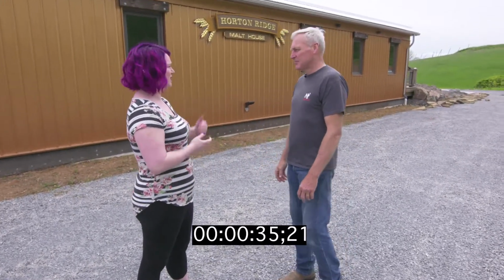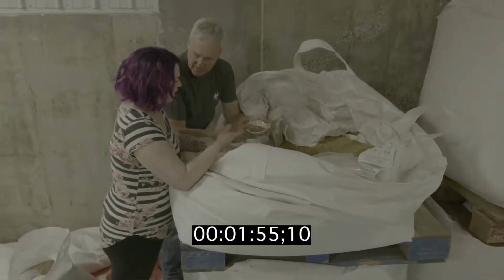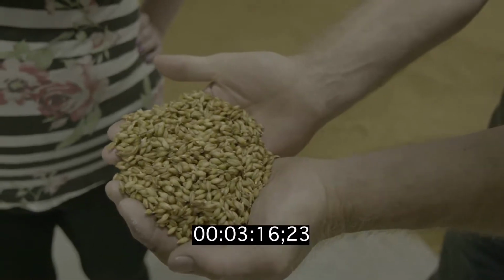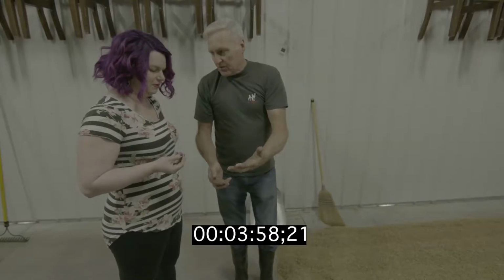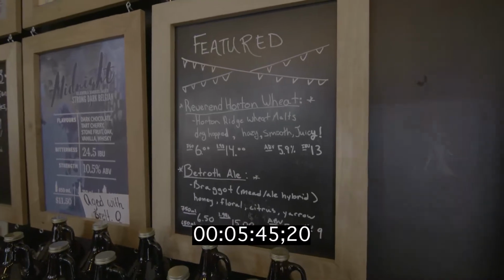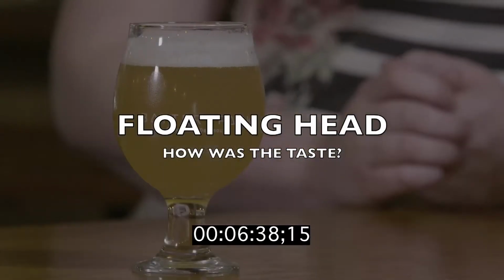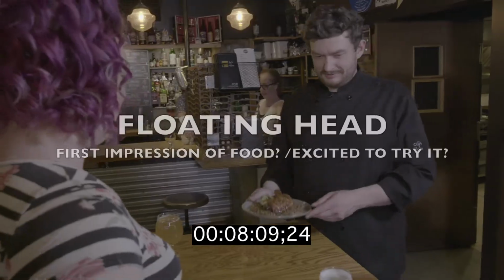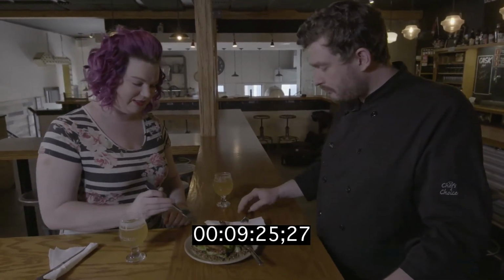THE CRAFT EP02 RC 2